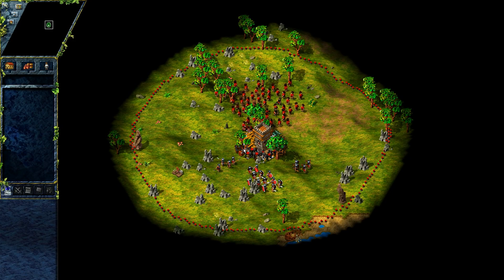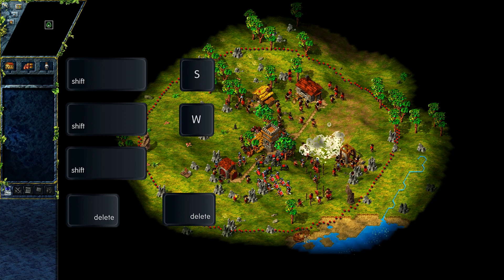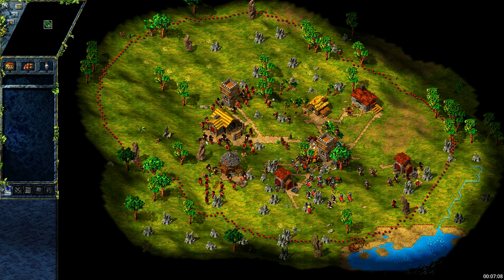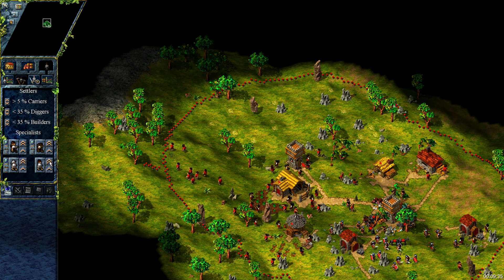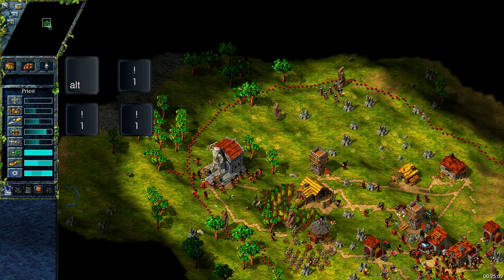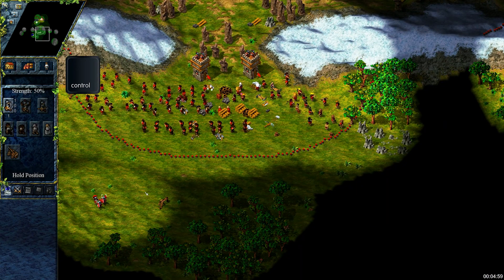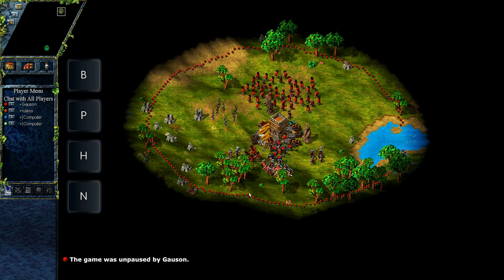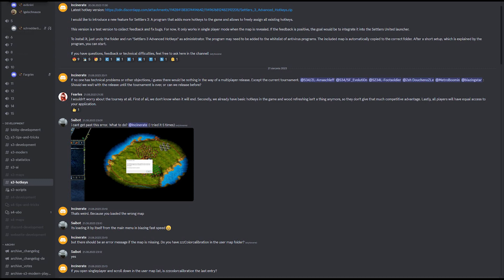The Settlers 3 - Key Shortcuts Guide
The Settlers 3 Keyboard Shortcuts Guide. Updated version. Recorded on Settlers United - see you on the battle field!